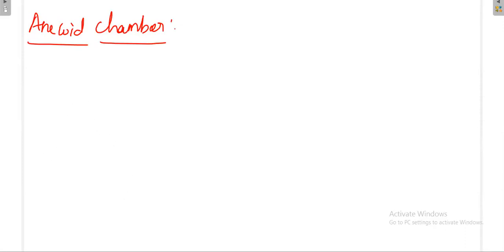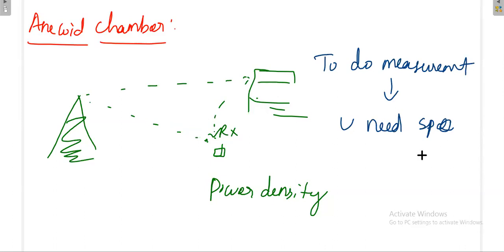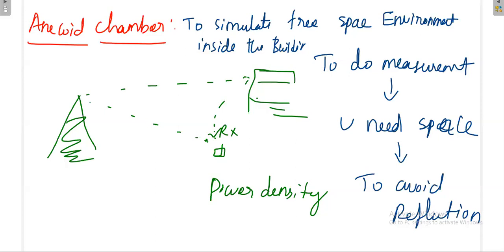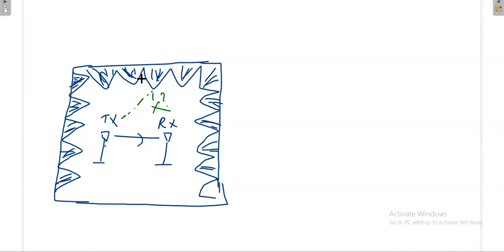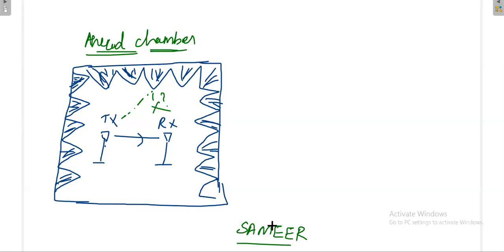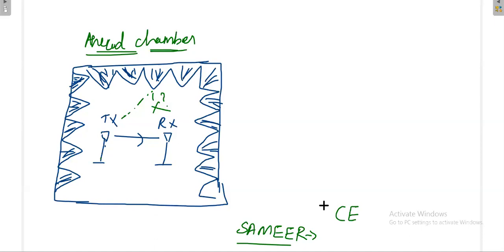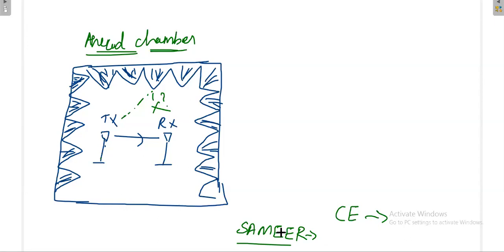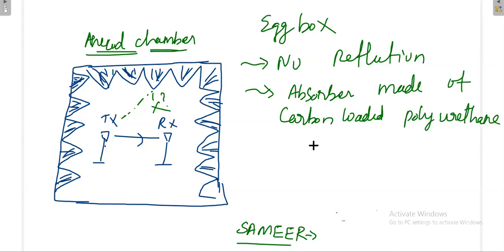10.4 Anacoid Antenna